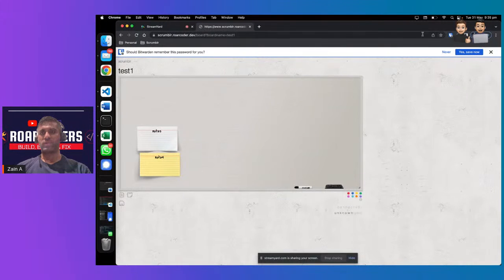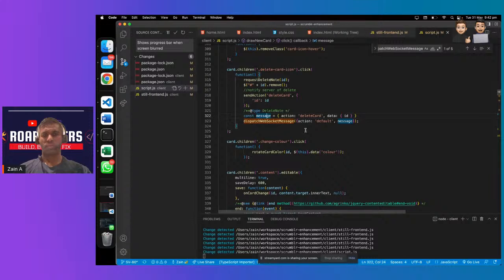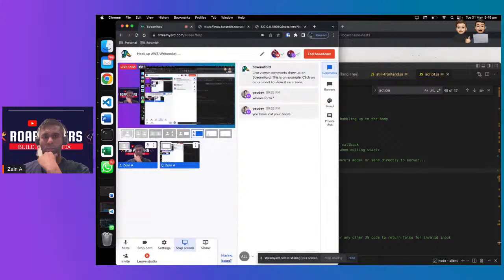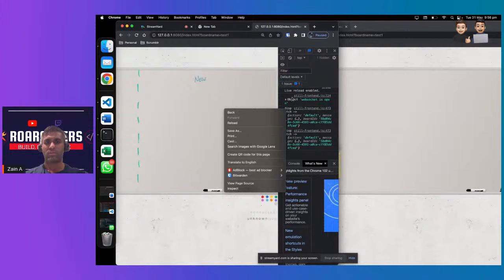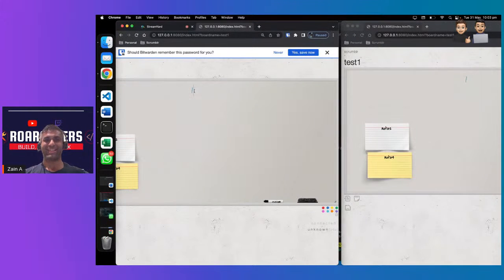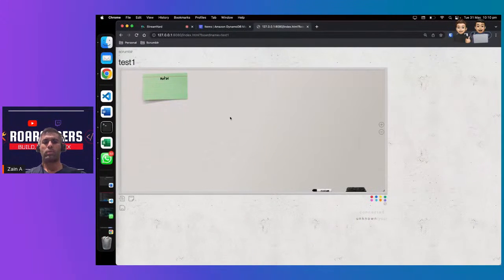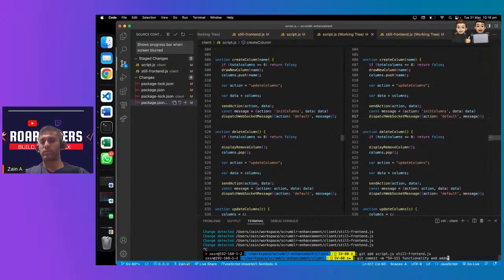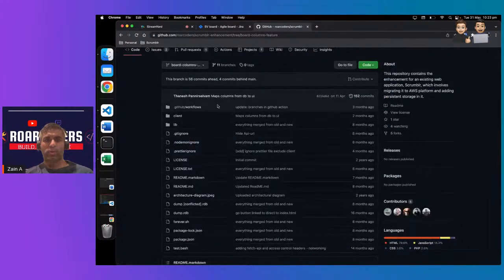Hook up AWS Websocket Pt.2